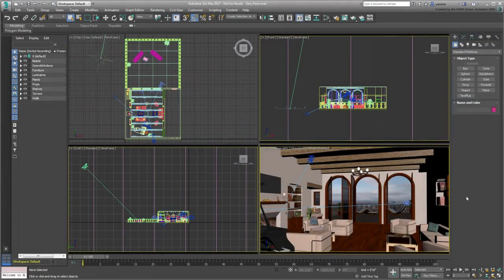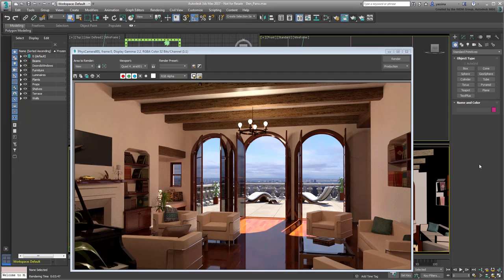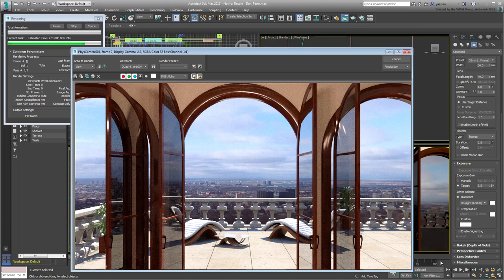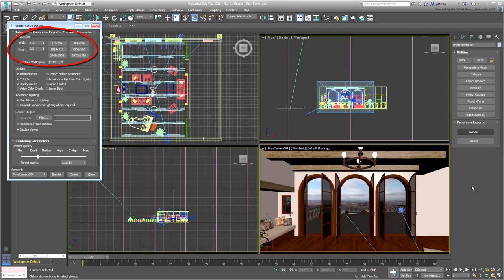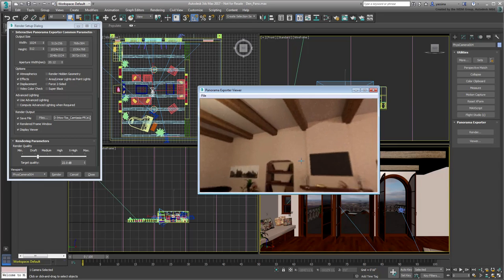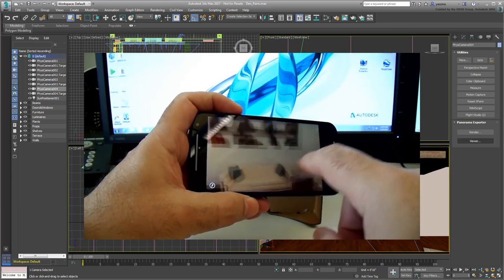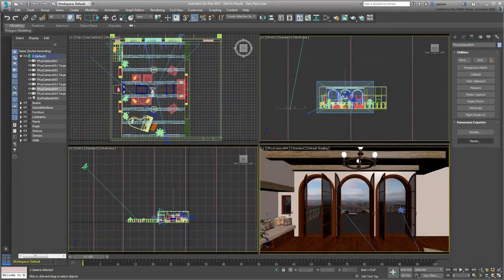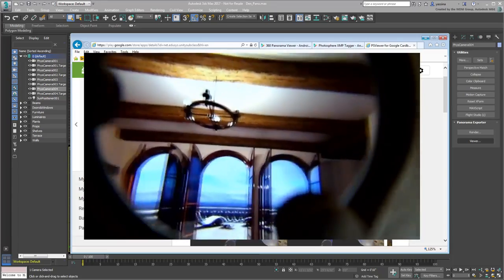Renderizar vistas panoramicas de 360°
Tutorial para aprender a renderizar una vista panoramica de 360° del diseño 3D que se este diseñando, el cual puede ser visto en mobile o con las Google Cardboard.